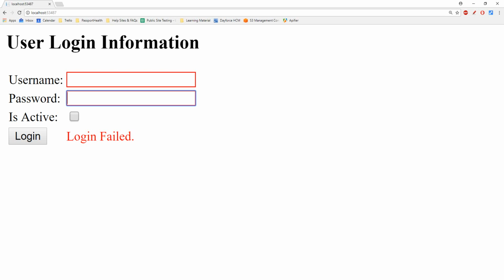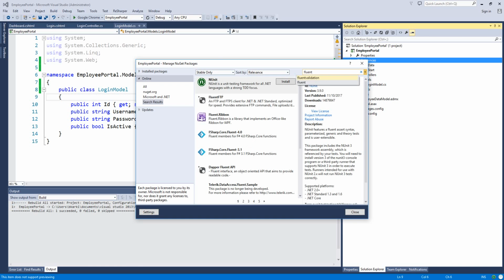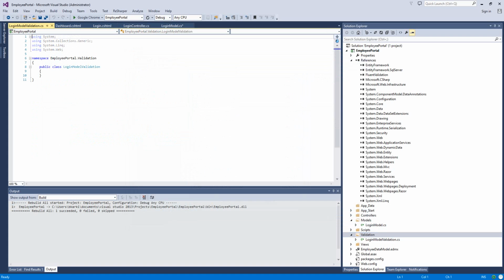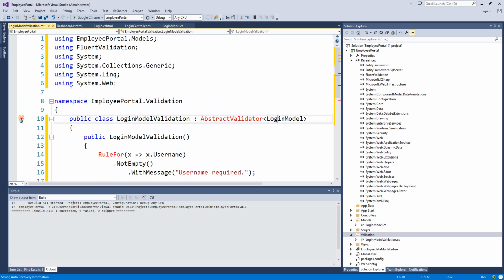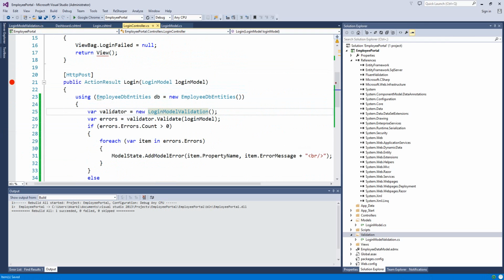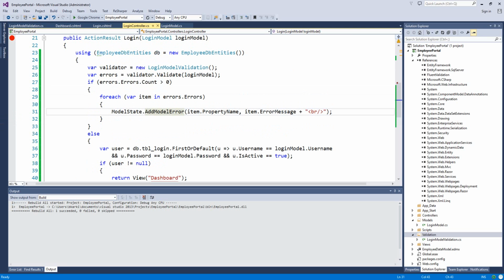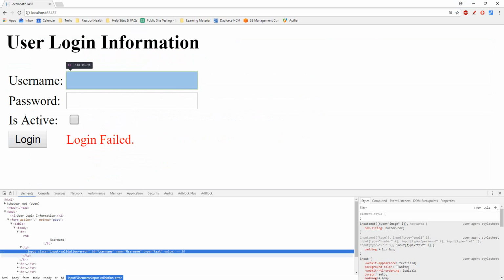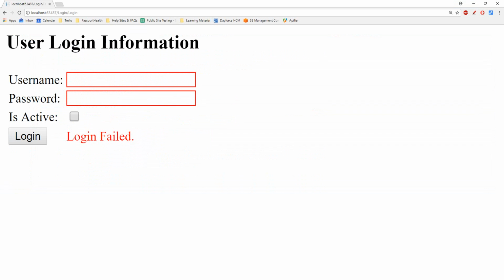TUTORIAL 2 : EMPLOYEE PORTAL : LOGIN PAGE VALIDATION USING FLUENT VALIDATION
LOGIN PAGE VALIDATION USING FLUENT VALIDATION